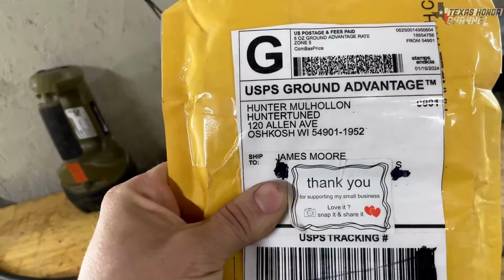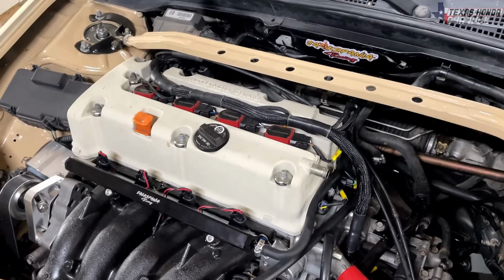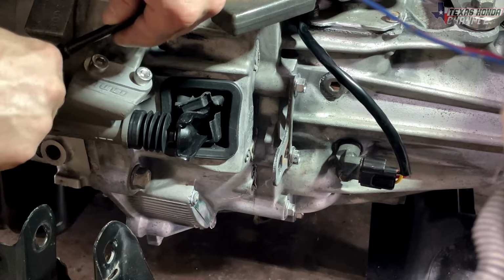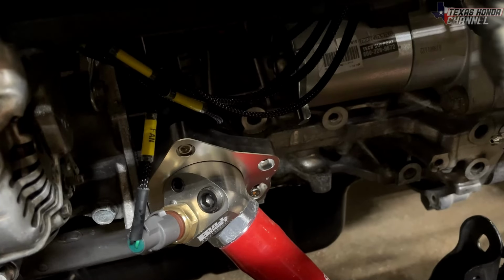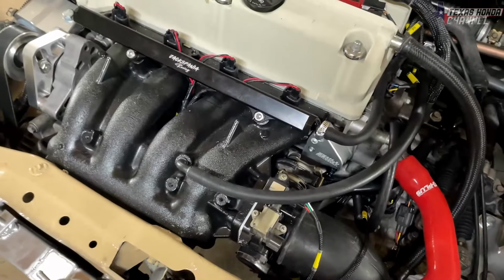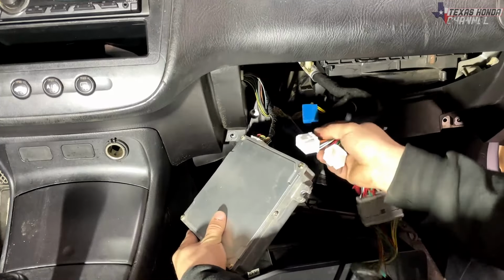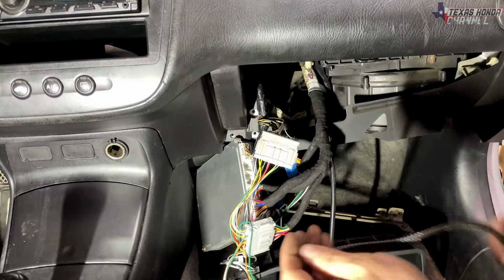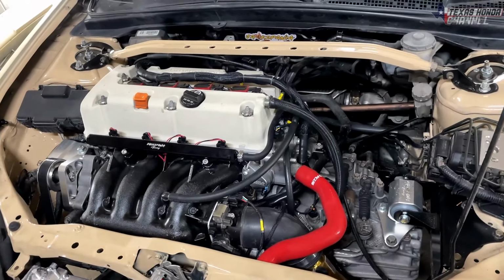HOW TO K SWAP 01-05 EM2 PART 2 WIRING & MORE!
How to K swap a 01-05 EM2 Civic part 2 we get wiring and fuel done! GOD BLESS, Stay safe, Stay Awesome!

ALL THE LINKS BELOW I CAN MAKE COMMISSION! IF YOU BUY SOMETHING YOU HELP SUPPORT ME FINANCIALLY

ALL items on jackspania store-

Link to clutch line used in this video with adapters

Link to K swap mounts used in this video

link to radiator used in this video

02-04 VSS Conversion Harness

02-04 K20 to K24 Jumper harness

Link to BrahmanLube AKA BESTLINE (what im using in my oil)

Link to High Quality Moore Motorsports Merch
(ALL PURCHASES HELP ME MAKE MORE CONTENT)

If you want to help support the builds